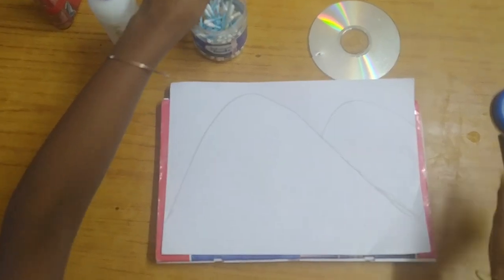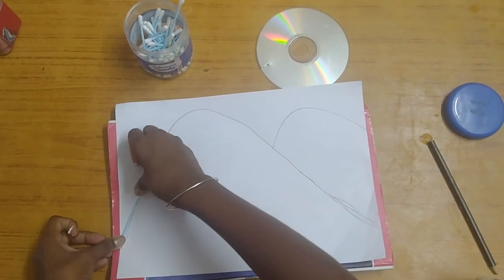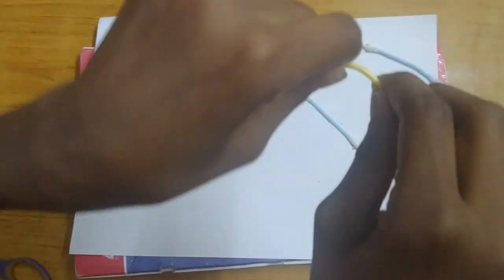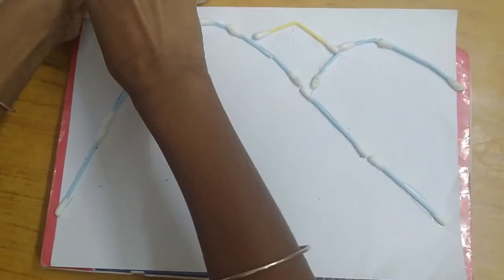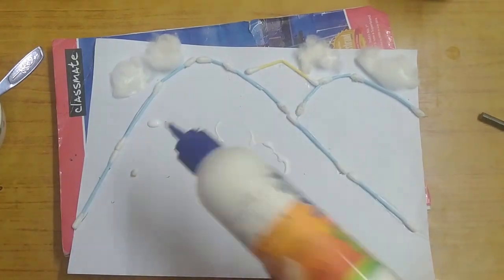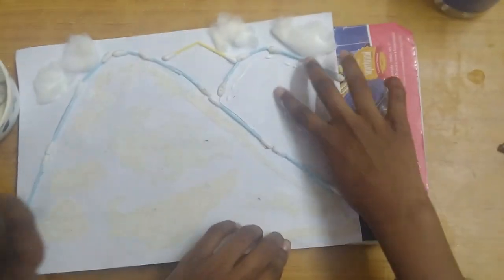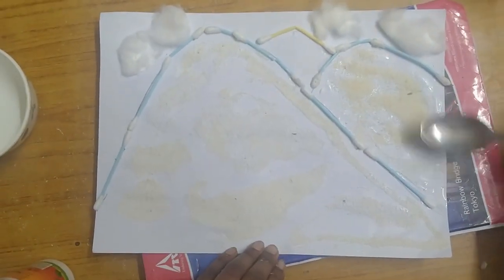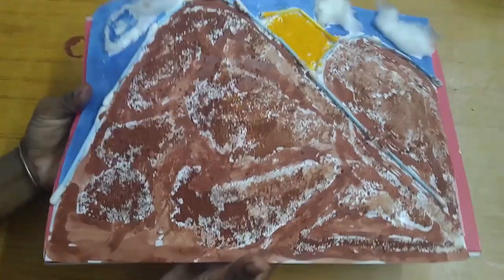Ear bud craft l PD Chitra Creations - episode -1#earbudcraft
Ear bud
Rava
Paint ( any paint )
 It is very very easy it cane be made by children .And you can use salt or anything powder